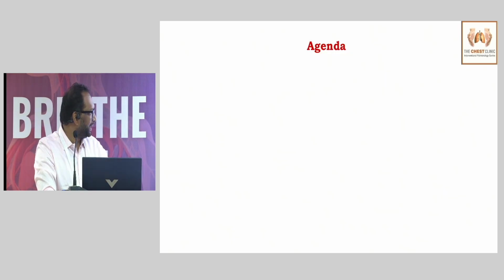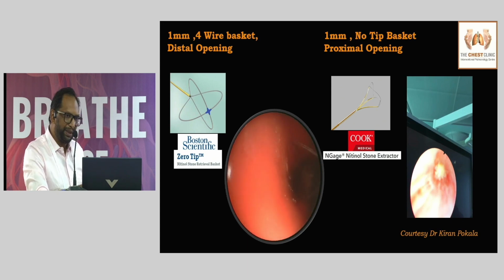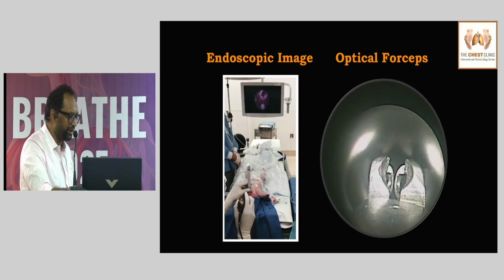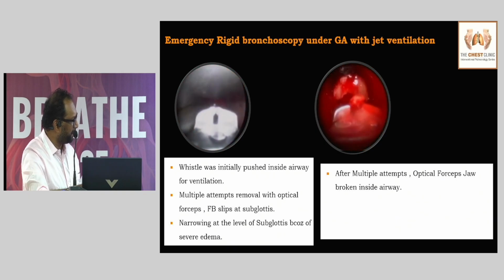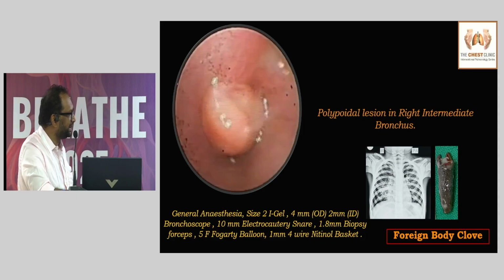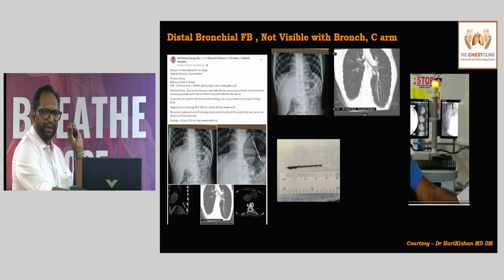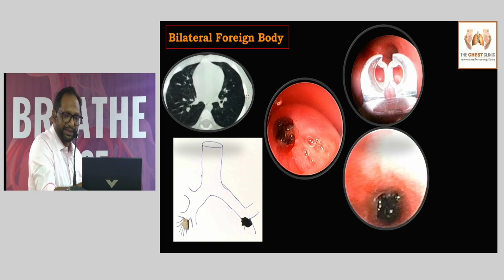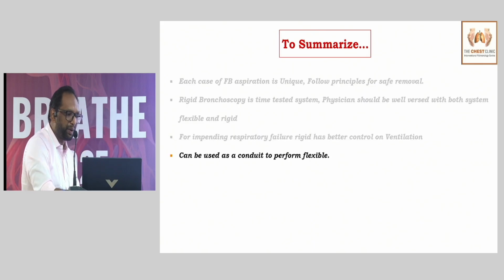BREATHE 2025 - Airway Foreign Bodies by Dr Bala Raju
BREATHE 2025, 4th Annual National Pulmonology Conclave & Hands-On Workshop organised by One Healthcare & Breathe Life Foundation with Vidarbha Chest Association.

✅ Expert Faculty Sessions to enhance clinical skills and patient care.
✅ 10+ Hands-On Workshop Stations for an adequate learning experience per delegate.
✅ BREATHE 2025 is officially endorsed by the World Association for Bronchology & Interventional Pulmonology (WABIP) & Academy of Bronchoscopy (AOB).
✅ Inviting submissions for Best Paper Presentation.
✅ 4 Travel Grants for Best Abstract by Post Graduate students.
✅  National Respiratory Quiz Competition for Post-Graduate Students.
✅ 2 Credit Point Accreditation from MMC.
✅ More details in the Registration Form.

Date: 22nd June 2025.
Venue: IMA Auditorium, Nagpur, India.
Time: 09am - 05pm.

Hands-On Workshop Stations-
1. Basic Bronchoscopy.
2. Tools in Bronchoscopy.
3. ⁠EBUS Station.
4. ⁠EBUS Needle & Sampling.
5. ⁠Cryobiopsy.
6. ⁠Lung Navigation- Synapse 3D.
7. ⁠Thoracoscopy.
8. ⁠Tools in Pulmo Rehab.
9. ⁠PFT Testing - Spiro, FeNO, FOT.

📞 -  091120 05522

Address - Aditya Enclave, 4th Floor, Central Bazar Road, opposite Somalwar High School, Ramdaspeth, Nagpur, Maharashtra 440010